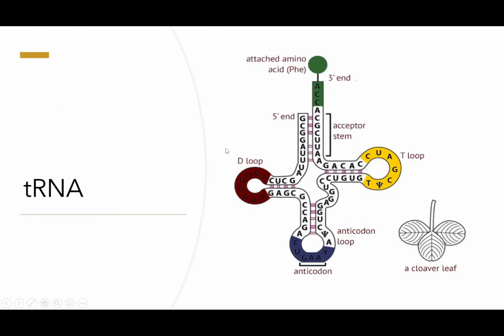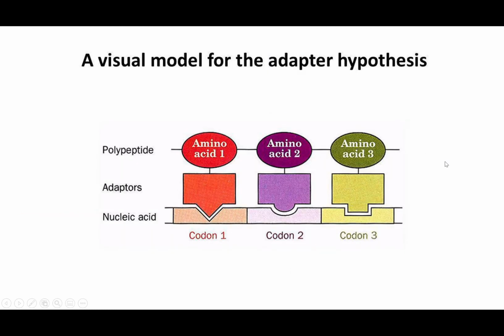tRNA and Adapter Hypothesis